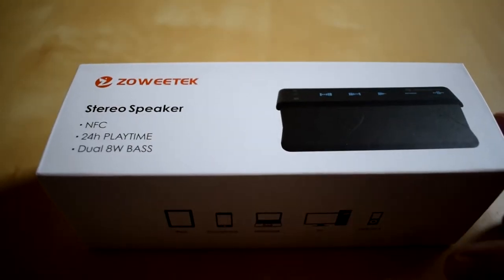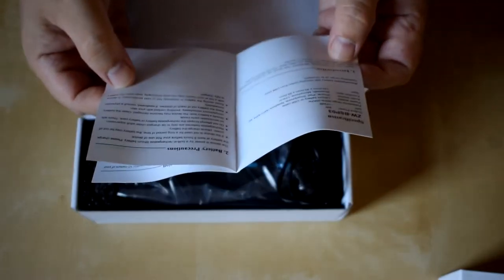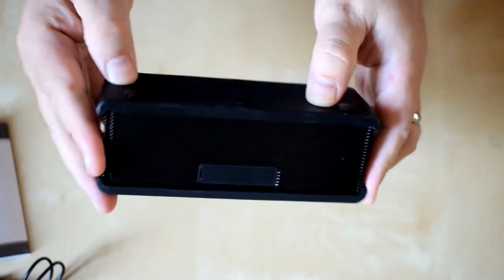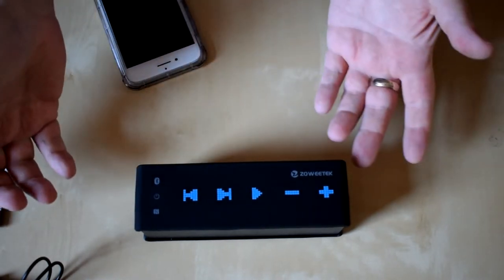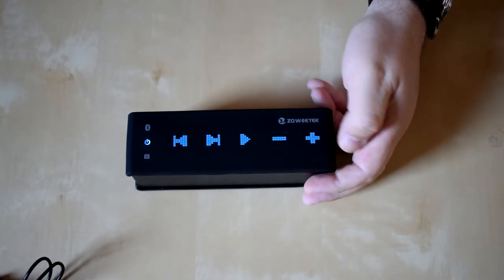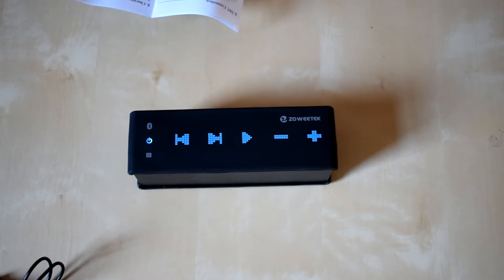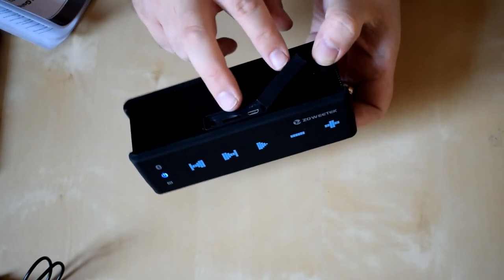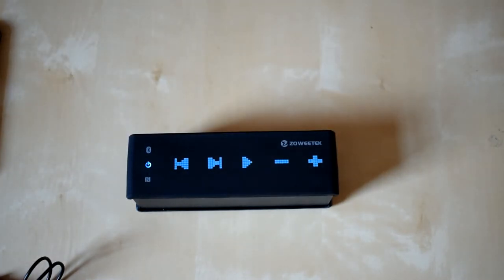Is this cheap Bluetooth speaker for under £30 any good?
I take a look at a cheap Bluetooth speaker that's selling for under £30 and let you know if it's any good. Portable speakers are great to throw in your bag when travelling but they've got to sound good too, right?

Bluetooth Speaker